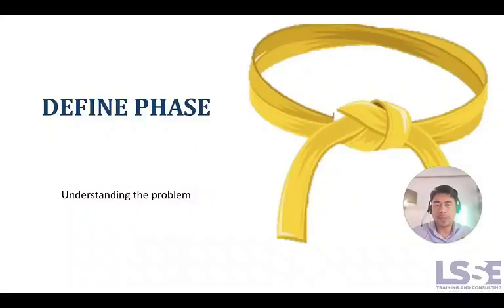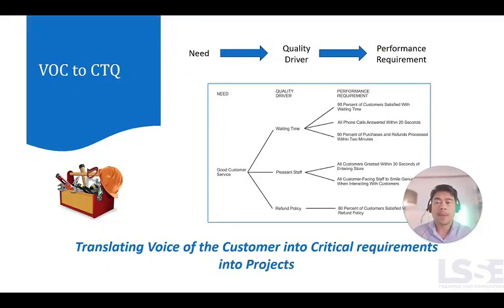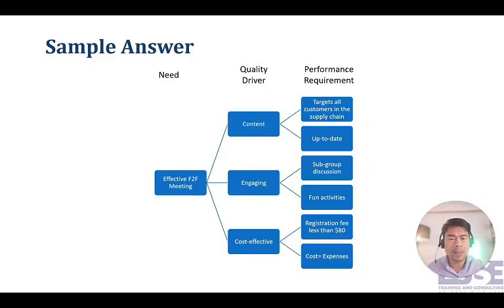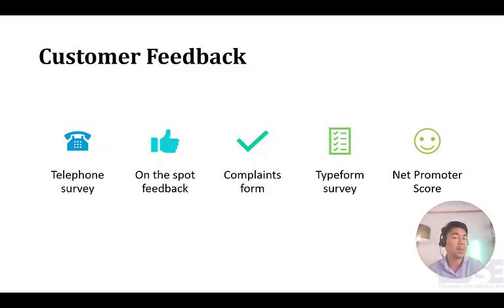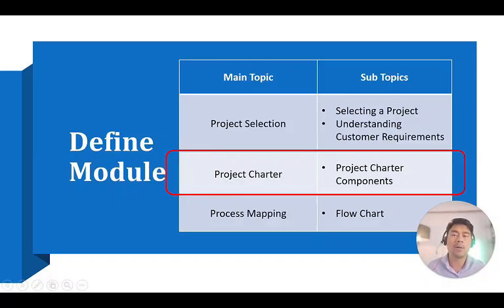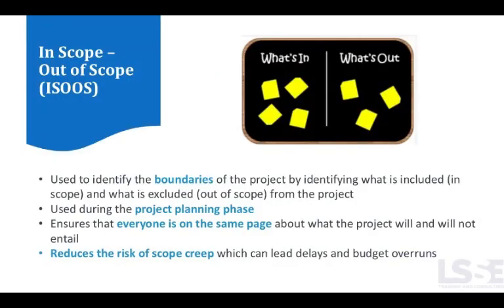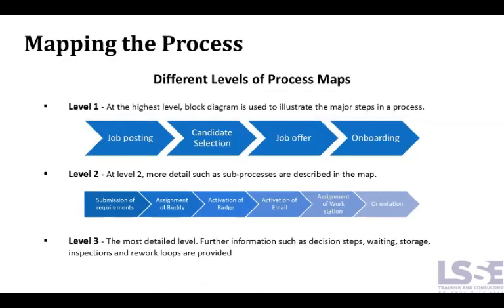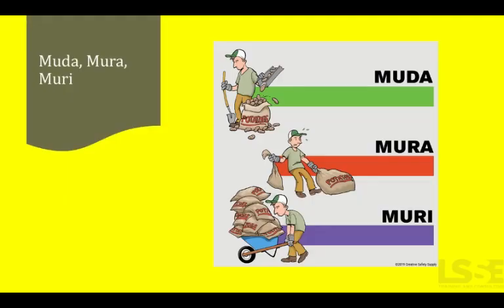Lean Six Sigma Yellow Belt Define Phase